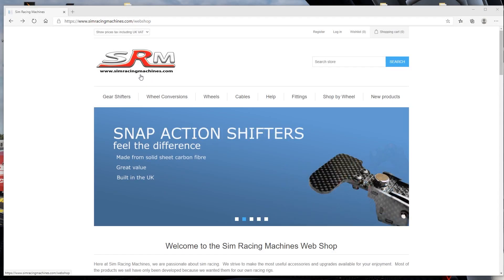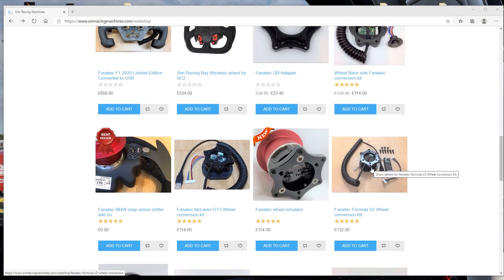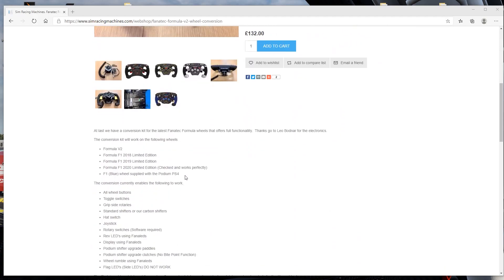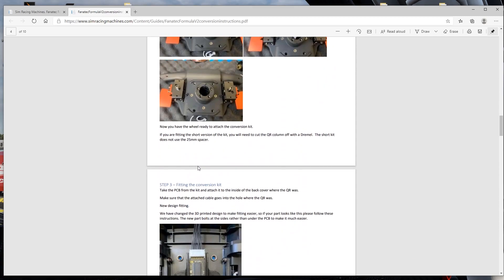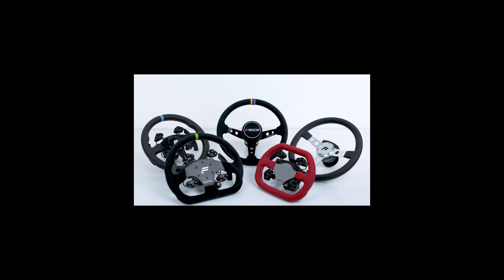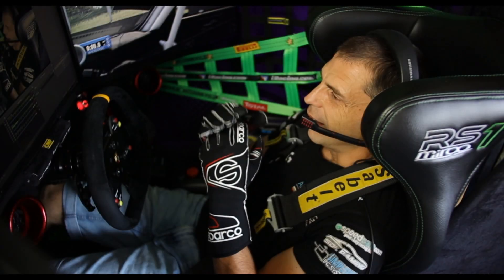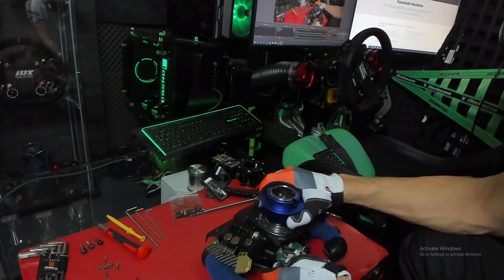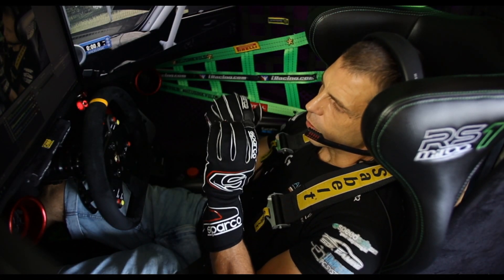Fanatec Wheel conversion For Simucube 1, Simucube 2, Thrustmaster , Accuforce or any other wheelbase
If you have any other options please let me know and I will add links here so we can help each other :}